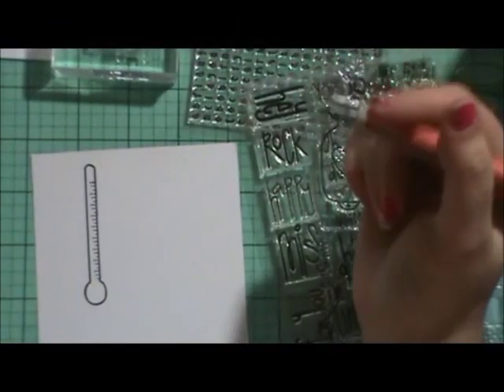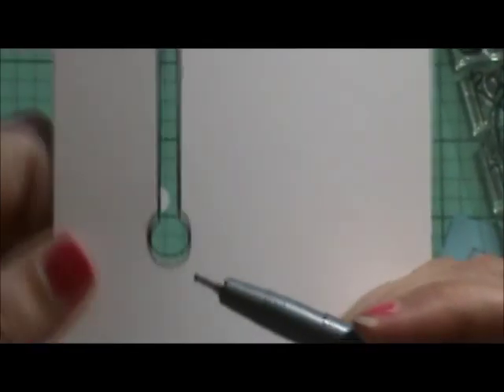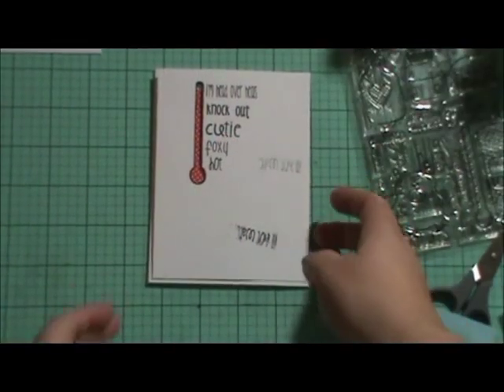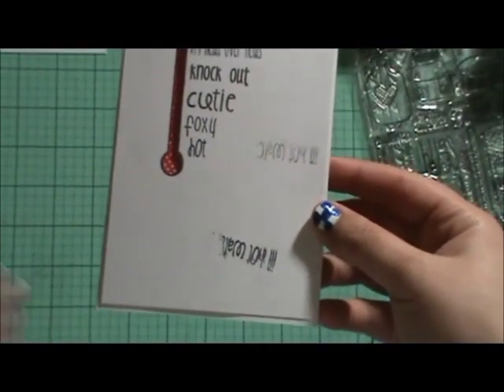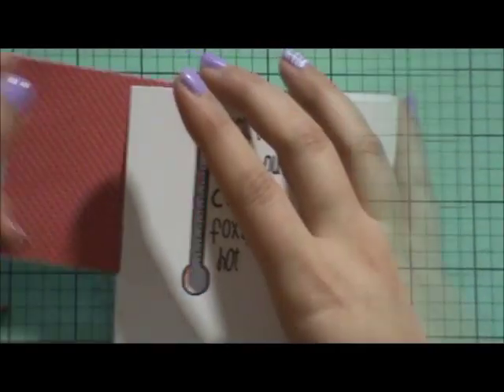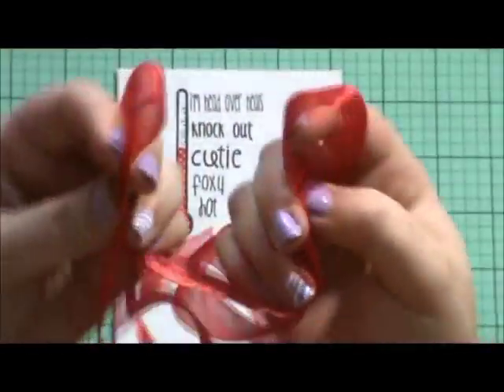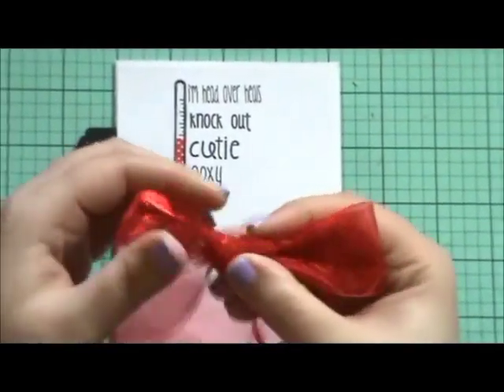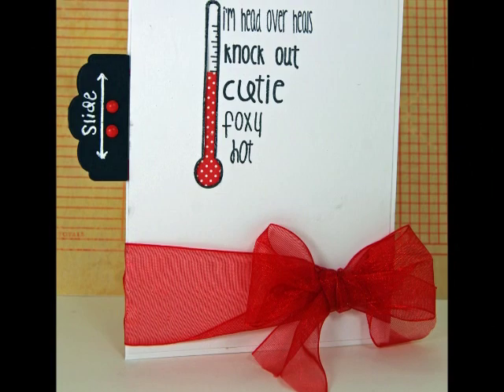I think you're ... SLIDER interactive Card tuorial thealleywaystamps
this is such a fun card.. it is a Slider Card tutorial..an interactive card..  I couldn't find one like it on youtube so I decided to make my own..I hope you all enjoy it! it is a little long.. but it's well worth watching..hugs
supplies listed at the end of the video
Please thumbs up if you like this video and would like to see more like it!